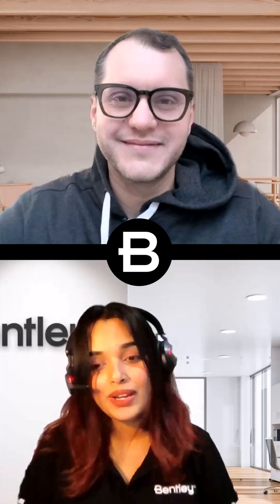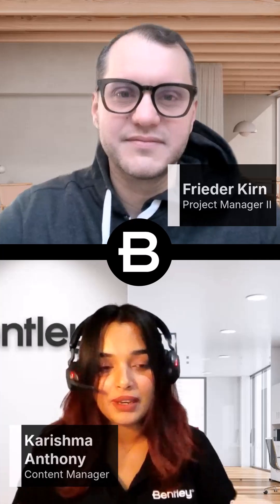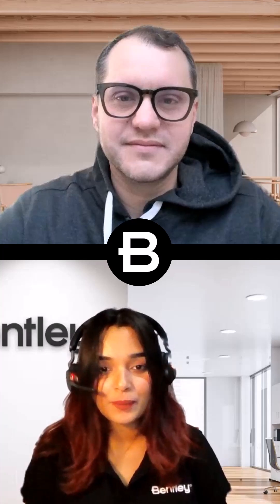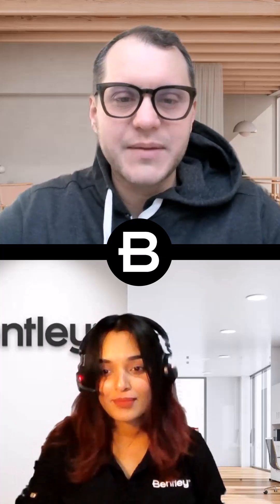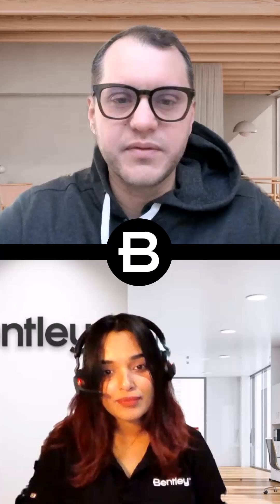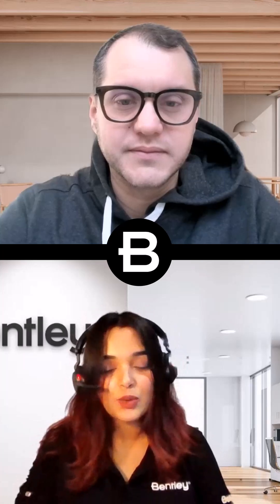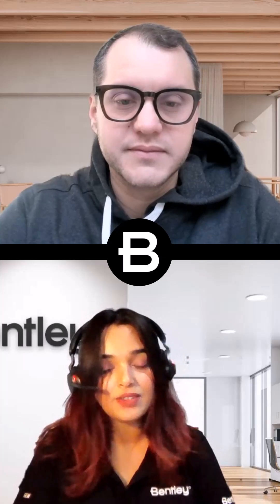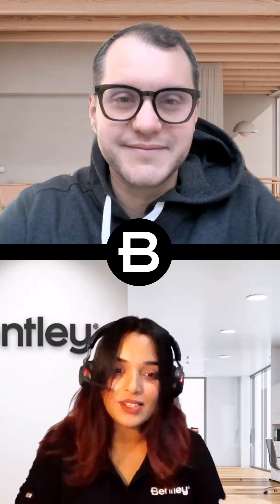Meet The Experts: Drawing and Sheet Production in MicroStation with Frieder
Meet Frieder, a Product Manager at Bentley Systems who works primarily with drawing and sheet production!